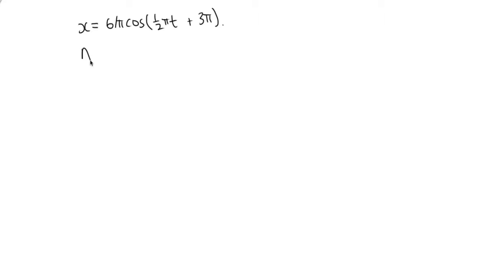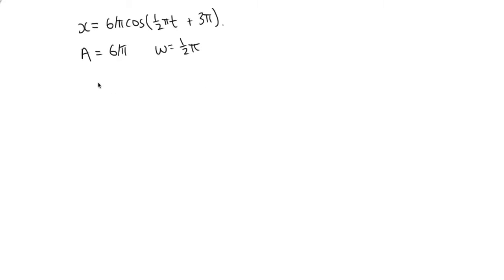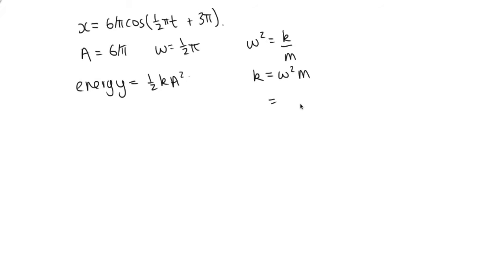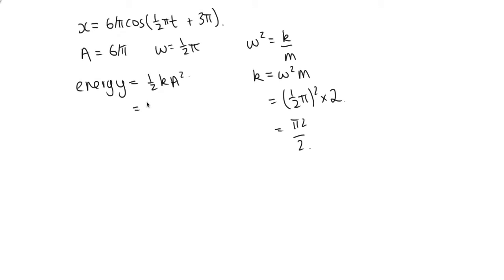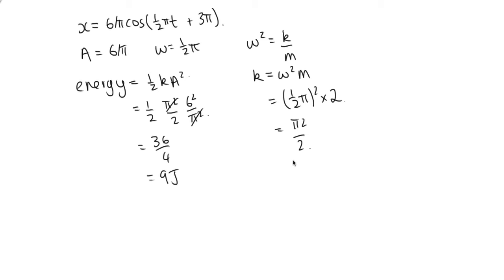Solution to problem 5 is oscillations revision lecture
This covers the solution to the problem where you need to calculate the mechanical energy in an oscillating spring.